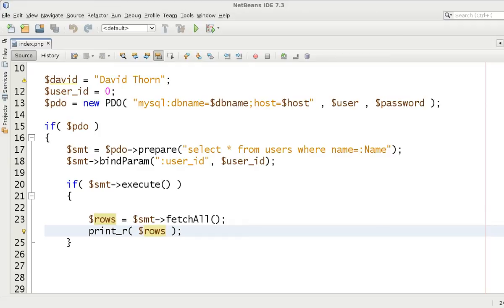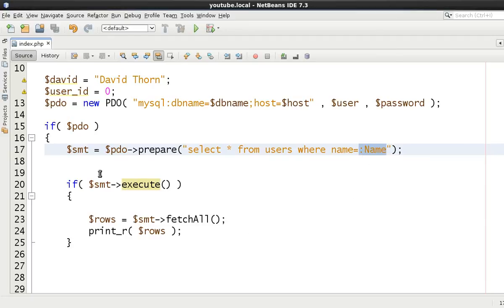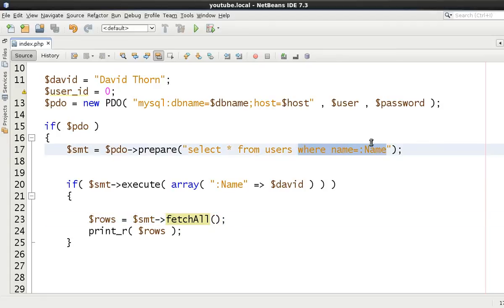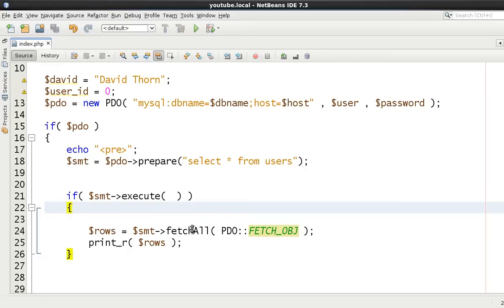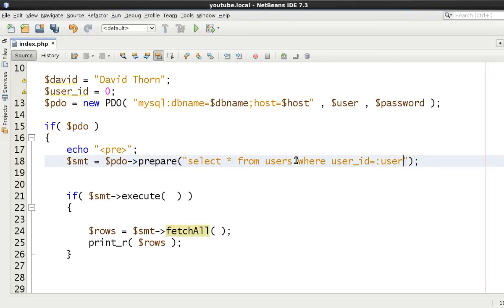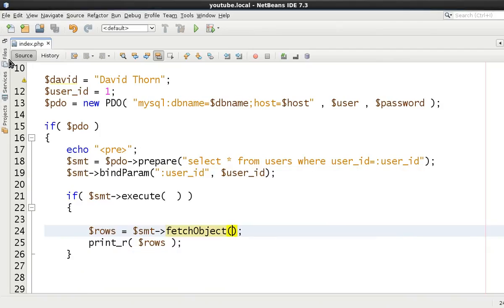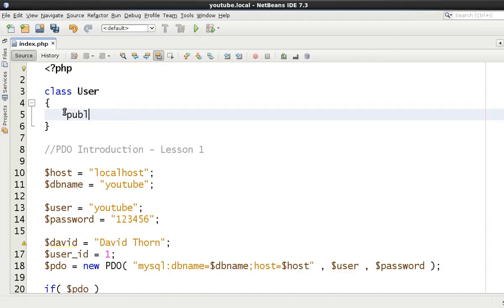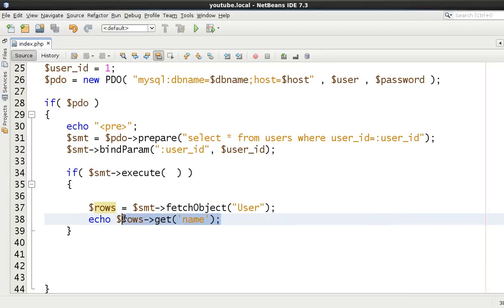PDO | PHP MySQL | Custom Object PDOStatement #002 | BEGINNERS // Tips from the Self Taught Developer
In this video tutorial series, the self-taught developer teaches you as a beginner to use the PHP library, PDO (PHP Data Objects). By the end of the video series, you will have a good understanding of how you as a beginner developer can read, write, delete, and update data objects in the tables contained within a database.

As a developer, in the beginning, you will also have a good understanding of how you can write complex SQL statements using the PDO library programmed in PHP.
Also, it will teach you how to programmatically connect to a database, be it MySQL, Sqlite, MongoDB, SQL, or any other databases that are available for developers to use.
This video series about PDO in PHP will also teach you how to insert data into a table, using SQL statements, within your database, avoiding any SQL inject threats.
You will also be able to execute SQL queries using SQL inject safe statements.

This PHP video series for beginners will also teach you about how to use the bindParam and bindValue PHP methods that come with the PDOStatement object to know who you can use PHP variables to have their values assigned to portions of the SQL statement using placeholders.

This PHP beginners guide to PDO, video series about how to program in PHP, and especially how to read and write data to a database will also teach you how you can retrieve large lists of data that will be transformed to PHP data objects.

If you require to program complete custom SQL statements, this is also very possible using the PDO library used in PHP. You can use the PDOStatements exec object instance method, this will allow you to execute vanilla structured query language queries. It is best to avoid using these methods and try to use bindParam and bindValue instead to avoid the threat of SQL injection.

This beginner's guide, video series about PDO using PHP will also explain to you how to connect to a database using PHP, and allow for the PDO library to worry about the technology that is behind it. Easily said, you shouldn’t care about which database is behind PDO, you tell it what type of database it is and PDO will create a connection for you.

This beginner's video tutorial series about PHP Data Objects will also teach you about how to use the prepare statement object instance method to avoid SQL injection. Also, explain why it is best to always prepare a statement in PDO prior to it being executed.

This beginner's video tutorial series will teach you how to become a web developer that has a good understanding of how to read and write from a database safely. Knowing that the data that is sent from a website form will be securely saved to a database and the data sent back to the client is free from any SQL injection because the developer has executed the code correctly using PDO statements, together with bindParam and bindValue to make certain that no injected or dangerous SQL commands have been inserted into the SQL statement and the database.

Once you have learned how you can use PDO, you are well on your way to being able to do anything that you could normally do in a terminal accessing the MySQL database directly. Such as creating a table, dropping a database, create a database, use a database, list all tables in a database, select all items in a database table, filter through all rows, fields, and columns in a database table using a structured query language.

If you are learning how to become a web developer, I have many other video tutorial series on my channel that will speed up your learning process to become a professional development within the web development industry.

I have whole playlists about how you can learn to program in PHP, or how you can create dynamic websites using PHP together with HTML, CSS, and javascript. If you are interested in creating websites, I have many videos that create full websites using HTML, CSS, and javascript.

I also have many videos that will teach you about design patterns in order to assist you to become a senior PHP developer in the web industry.

If you interested in learning how to access the file system using PHP, then I also suggest watching another one of my videos series, that explain all of the file system functions that PHP has and how they can benefit you to become a web developer in the future.